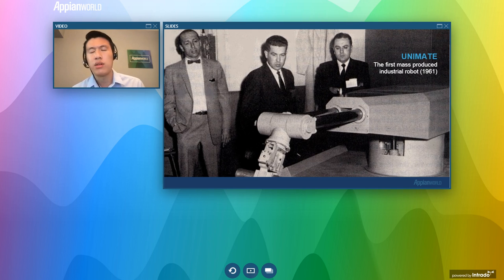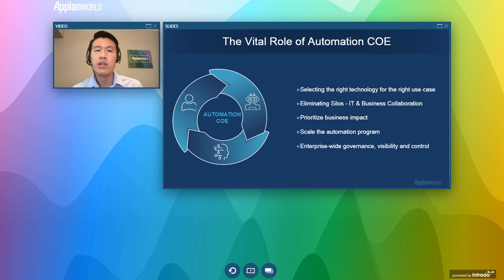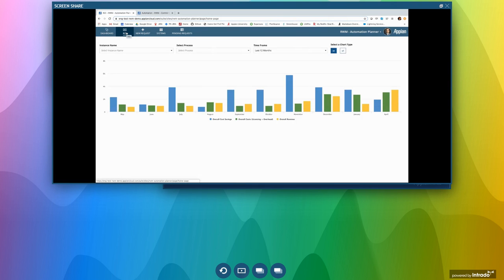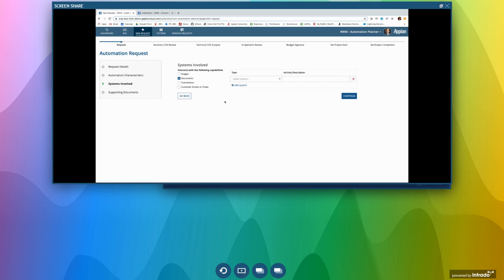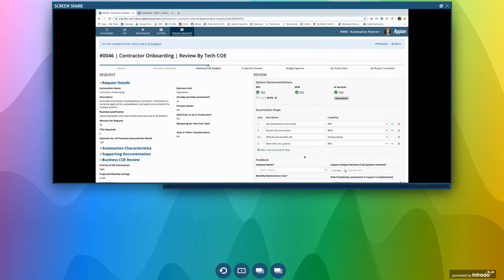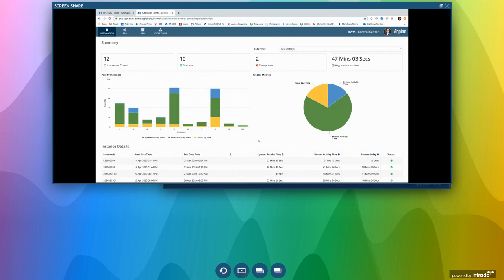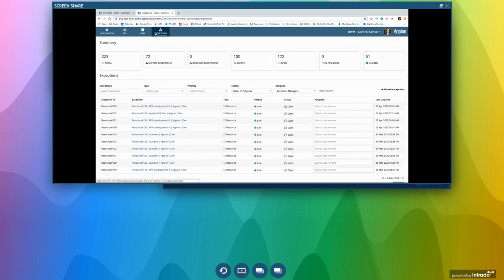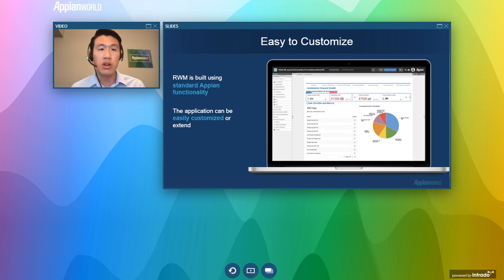Supercharge your Automation COE by uniting People, AI and Robots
Enterprise Automation is about bringing people, robots and AI together. Using the right capabilities for the right use cases is paramount to ensure success. In this session you will learn from our experts how to setup, manage and monitor enterprise-wide automation COE.